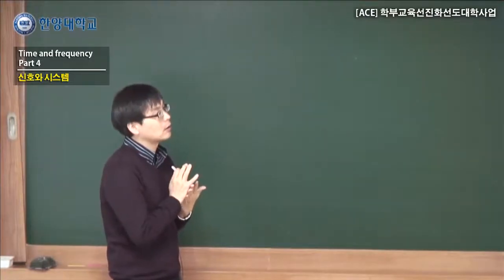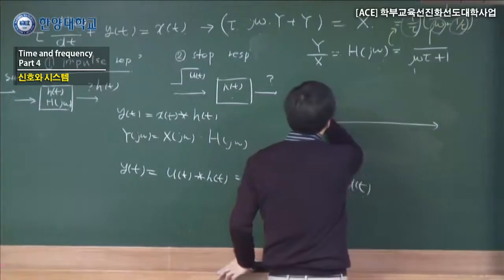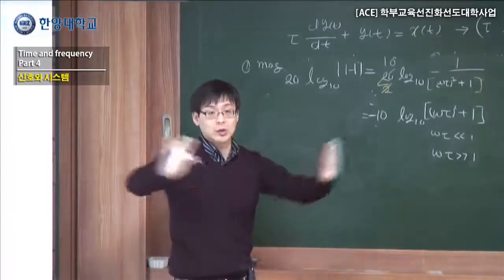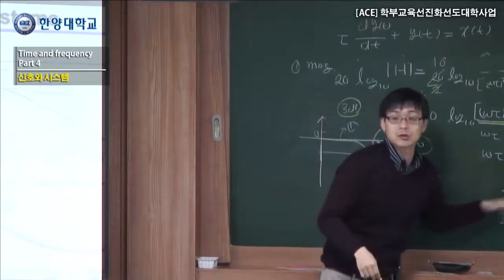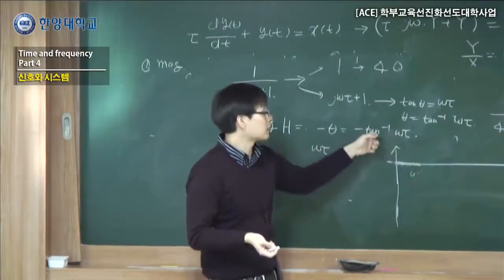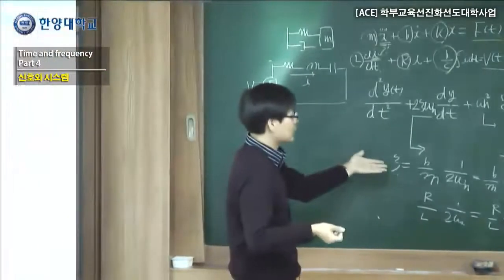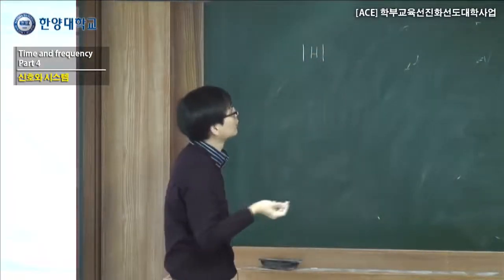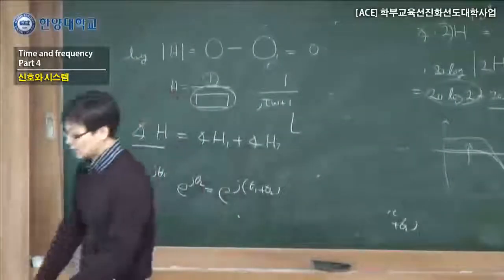18. 신호와시스템 Time and frequency Part 4 & Sampling Part 1